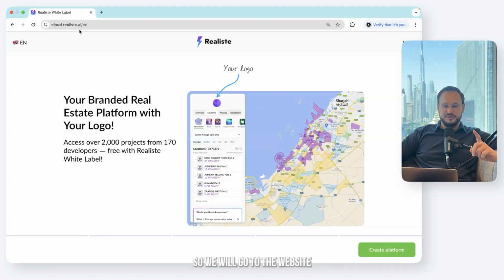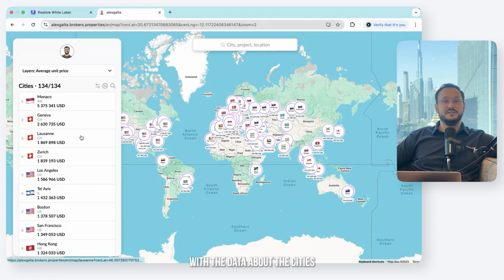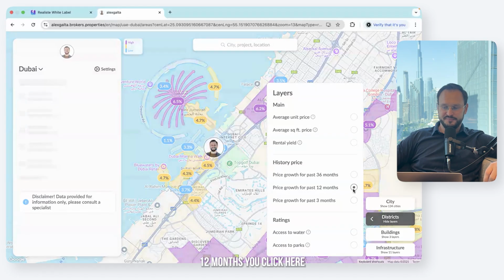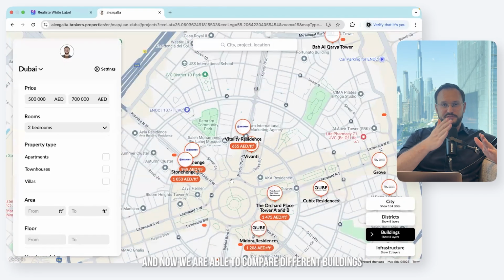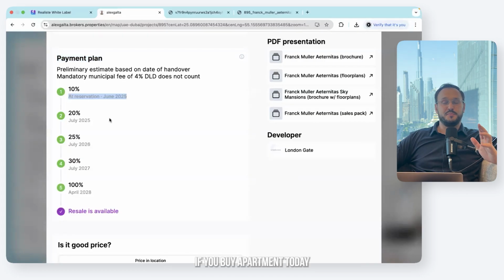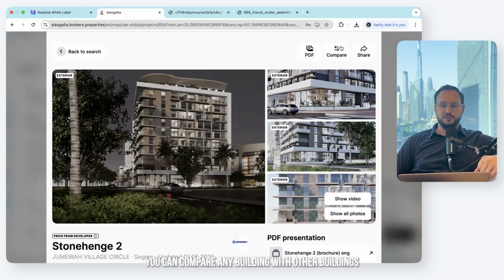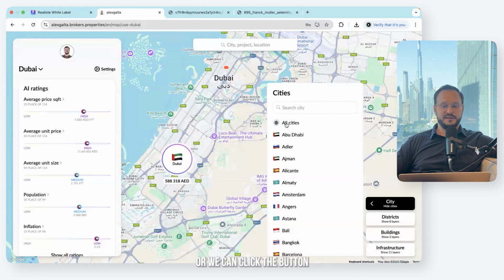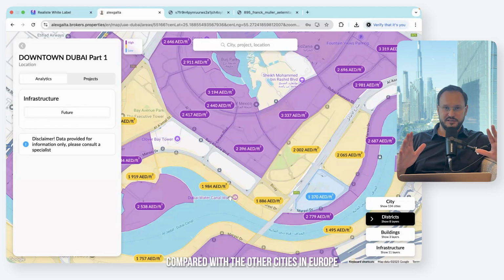Create Your Million-Dollar Real Estate Platform in 60 Seconds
(New project every week: Full deep-dive breakdown + No-logo pitch deck).

Discover how Realiste, a cutting-edge AI-powered real estate platform, is transforming property investment strategies.

Yes — in 60 seconds, you can launch your own real estate storefront powered by AI, verified listings, and built-in commission payouts.
No license. No tech. No office. Just real tools and real money.
With Realiste, agents, hustlers, and entrepreneurs around the world are building high-profit real estate businesses — starting from zero.
What you get:
Your own branded real estate storefront (free)
Access to 100s of verified developer projects
Up to 90% commission payouts
AI tools that help you pitch, close, and follow up
Instant infrastructure to grow from 1 deal → to $1M business

🧠 The Realiste 4-Level System — Platform, Products & Training Built for Every Stage
At Realiste, we don’t believe in one-size-fits-all.
That’s why our platform, tools, and training are structured across 4 clear levels — so you always get the right resources for your stage of growth.
🎯 Level 1 – Getting Started
For beginners or part-time agents who want to make their first real estate deal.
Free storefront with verified listings
Step-by-step training on YouTube
AI-assisted tools
Support from Realiste at closing stage
💼 Level 2 – Active Agents
For those who’ve already closed deals and want to earn more, faster.
Access to hot projects before public launch
Personal manager to assist with closing
Tools to attract wealthy buyers
Up to 90% commission on each deal
📈 Level 3 – Business Builders
For agents building their own operation or team.
Full AI CRM and automation
Large investor leads
System to close 10+ deals/month
Templates to train and scale a sales team
🌍 Level 4 – Agency Owners & Entrepreneurs
For those already running a business — or planning to build one fast.
API & custom integrations
Strategic support to enter new markets
Operational dashboards & expansion playbooks
Access to enterprise features and Realiste R&D

In this video, you'll learn:

How Realiste's AI algorithms identify high-yield property investments
Strategies to maximize returns using data-driven insights
Real-life success stories of investors who reached $1M milestones
A step-by-step guide to navigating the platform effectively
Whether you're a seasoned investor or new to real estate, Realiste offers tools to accelerate your financial growth. Don't miss out on this opportunity to harness AI for wealth creation.

0:00 - Introduction to the Realist platform: revolutionizing real estate in Dubai and the UAE
0:27 - Step-by-step guide: creating your own real estate platform for the UAE market
2:05 - Platform features unveiled: navigating cities, districts, buildings, and infrastructure in Dubai and beyond
3:07 - District analytics demystified: understanding neighborhood data in Dubai and the Emirates
5:52 - Building search mastery: finding the perfect property in the UAE with advanced filters
8:18 - Property deep dive: detailed insights into buildings across Dubai and the UAE
12:04 - Investment showdown: comparing buildings for maximum returns in the UAE
13:05 - Beyond the building: exploring schools, parks, and essential infrastructure in Dubai and the UAE
14:32 - City vs. city: analyzing real estate opportunities across the Emirates
17:17 - Final thoughts: why the Realist platform is your key to success in Dubai and UAE real estate